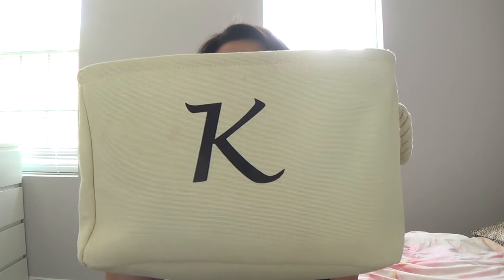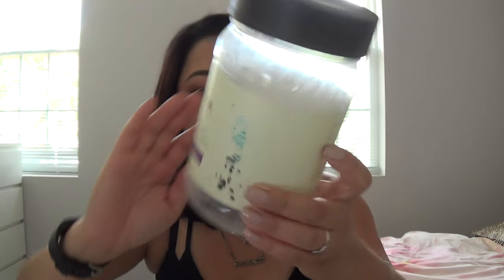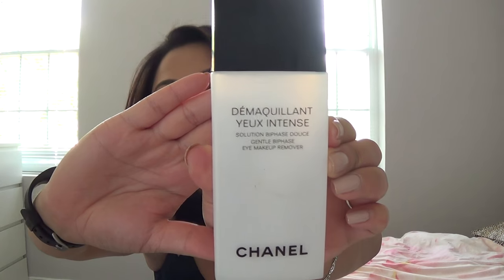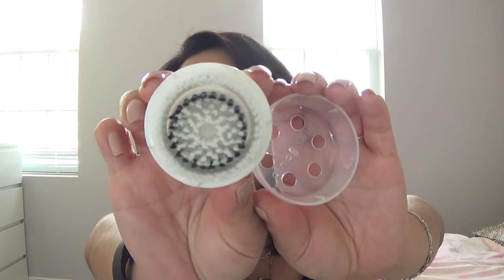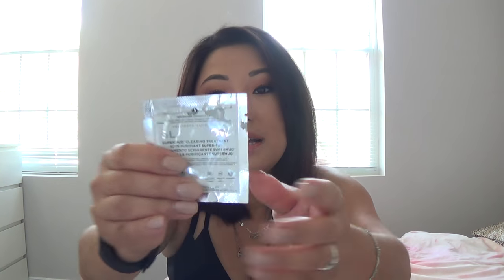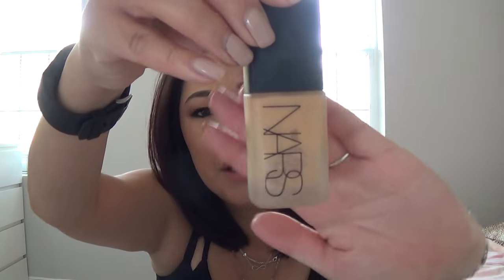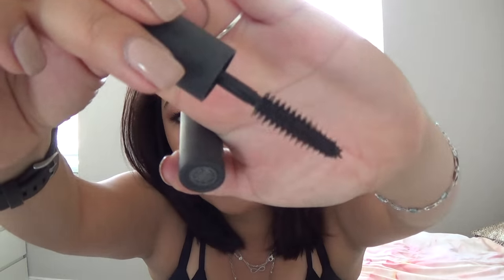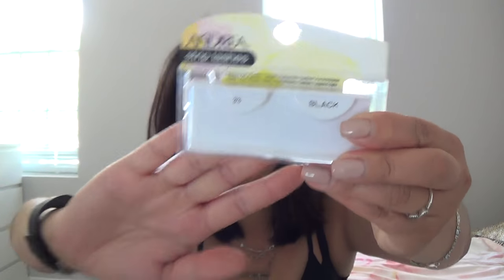Empties #33 - Beauty Products I've Used Up!!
Hi Kimchi Dolls,

Once again it's empties time!! I feel so accomplished with how well I have been using products up versus purchasing them. :) Please leave a comment down below and let me know which products you have finished recently and love so much that you plan on repurchasing them, I love recommendations from you all :)

My (& Olivia's too) Instagram: Kpapulis7

Thank you all so much for the unconditional support, encouragement and loving and caring words!! You all mean so much to me and I am so grateful that you have given me this opportunity by taking the time out of your day to watch and comment on my videos. The more I interact with you all, the more I enjoy doing YouTube, you have given me so much motivation to keep doing me.

I truly appreciate all the comments, helpful beauty tips and video suggestions. keep them coming.

Kimchi Kisses,
-Kristen